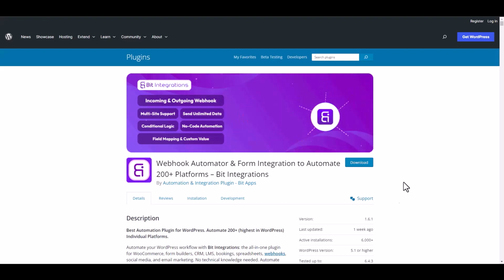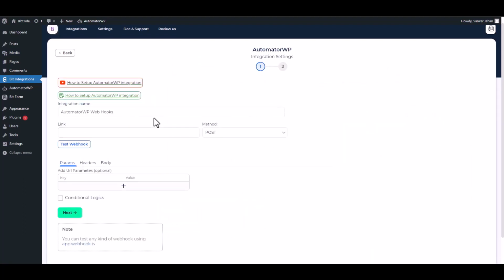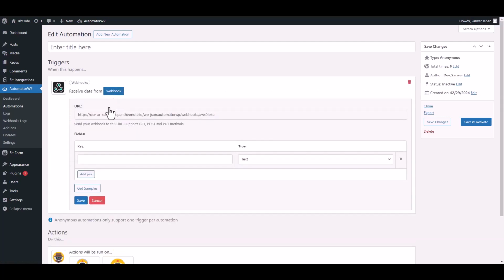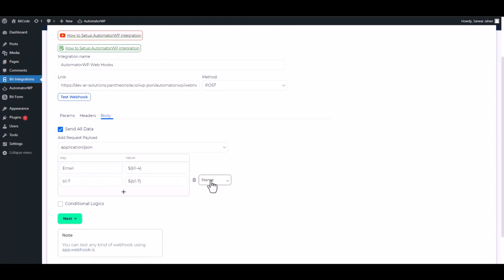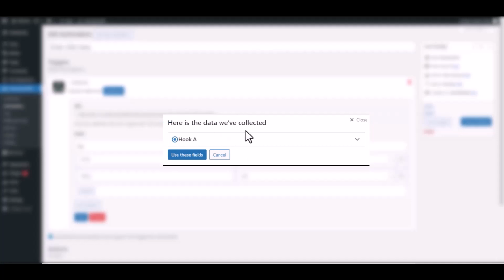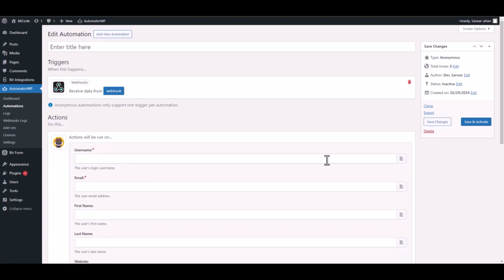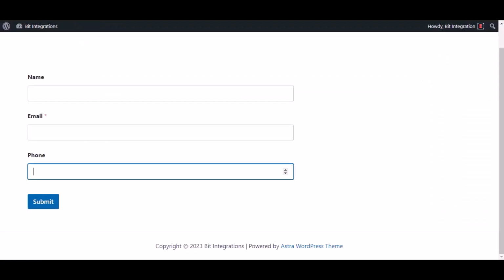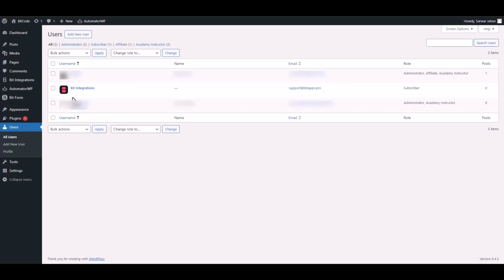(Free) Integrating WPForms with AutomatorWP | Step-by-Step Tutorial | Bit Integrations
🔗 Ready to automate your WordPress workflows? Join us on our YouTube channel for an in-depth tutorial where we unveil the seamless integration of WPForms with AutomatorWP, a powerful automation plugin for WordPress. Learn how to effortlessly connect these two tools using the Bit Integrations WordPress plugin.

Follow along as we guide you through the step-by-step process of integrating WPForms with AutomatorWP, empowering you to automate various actions and tasks on your WordPress site based on form submissions. Say goodbye to manual processes and welcome automated workflows for increased efficiency and productivity.

Key Highlights:
✅ In-depth walkthrough for integrating WPForms with AutomatorWP using Bit Integrations for WordPress.

Whether you're a website owner, developer, or WordPress enthusiast, this integration empowers you to seamlessly merge WPForms with AutomatorWP. Watch now to revolutionize your WordPress automation efforts!